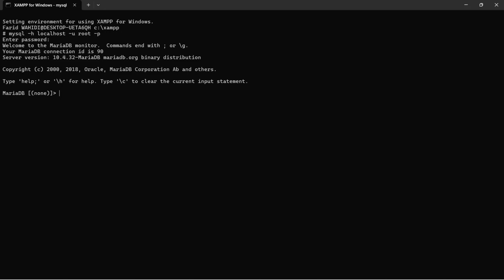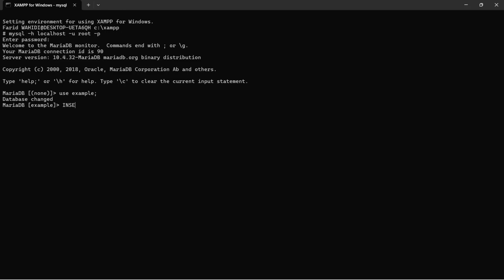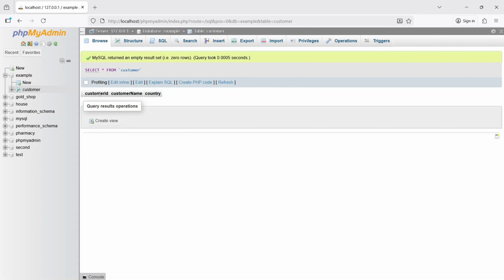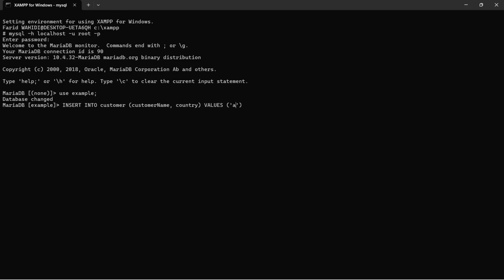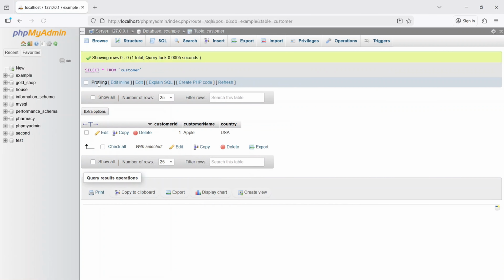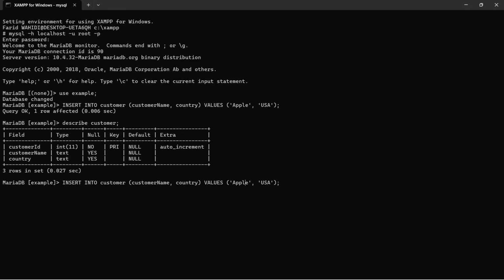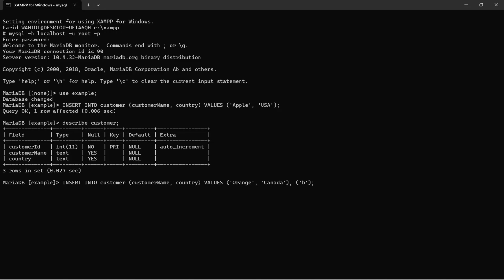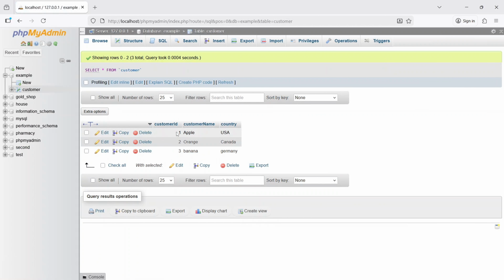INSERT INTO Statement In SQL